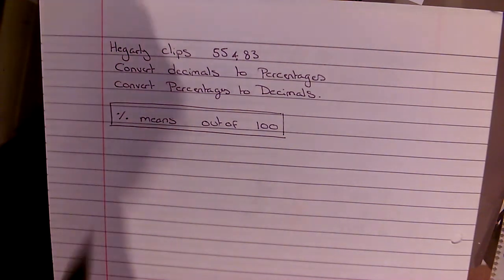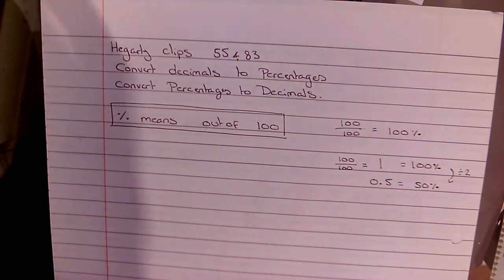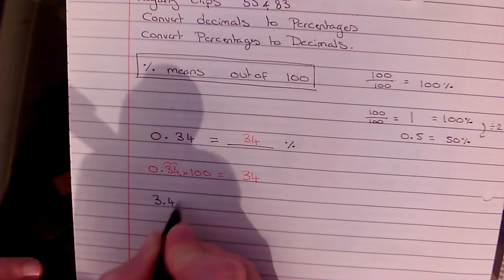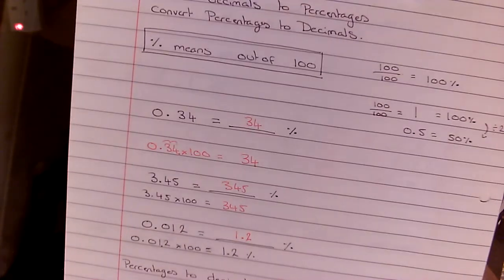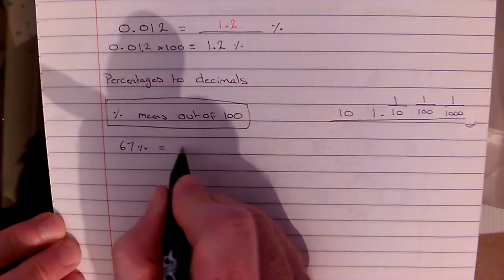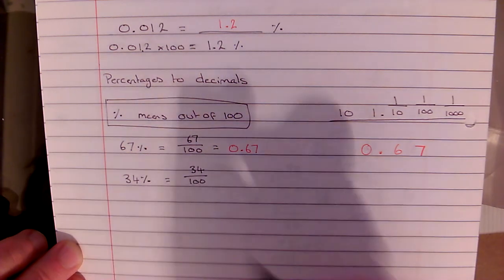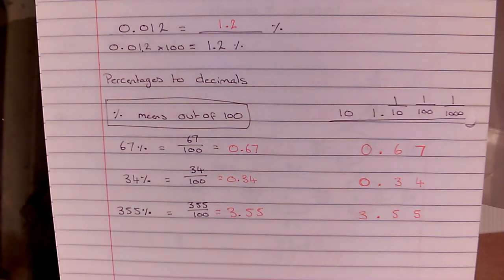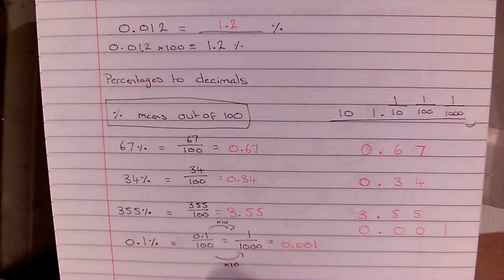55 and 83 converting decimals to percentages and percentages to decimals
Converting decimals to percentages and percentages to decimals, relating to Hegarty clips 55 and 83.